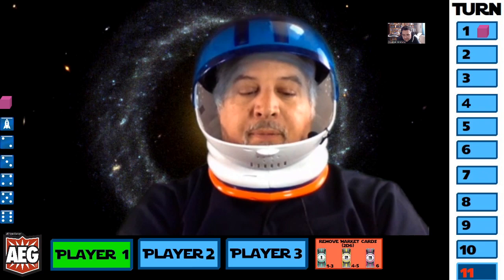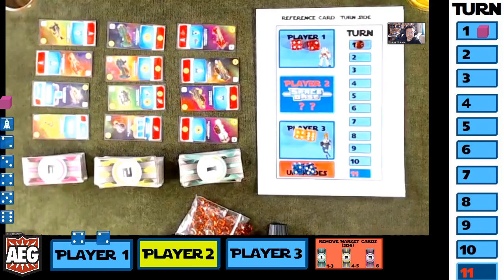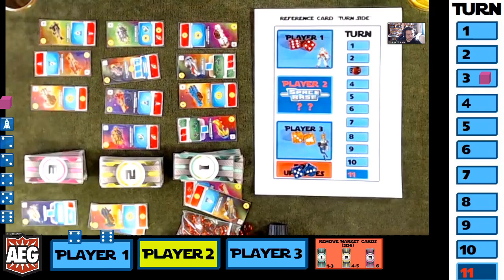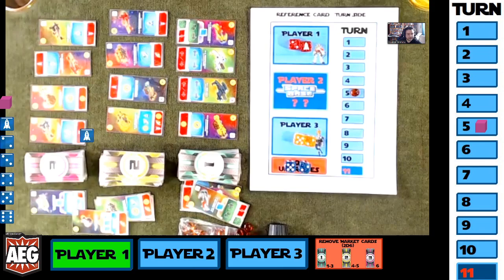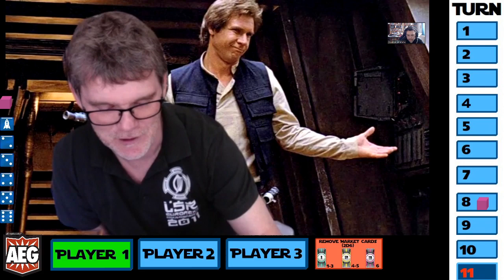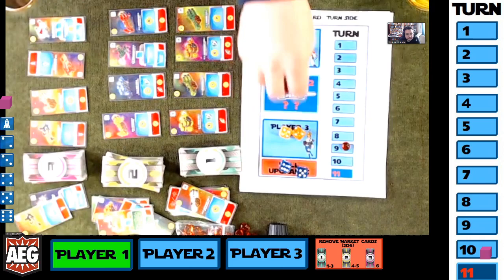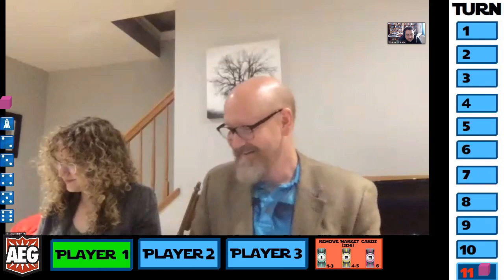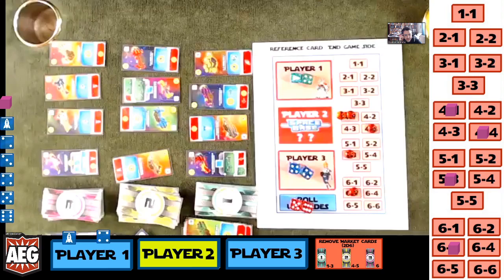Play Space Base with the AEG TEam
Get your engines ready and turn on your ships because we are ready to play Space Base with the AEG team.